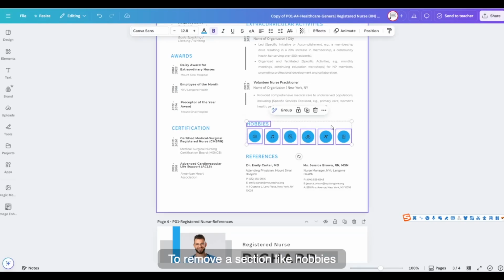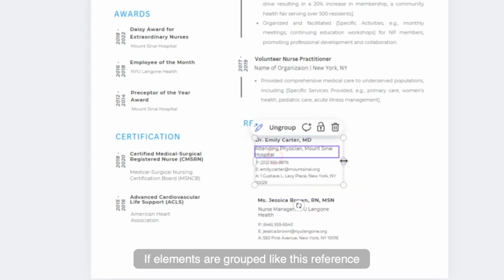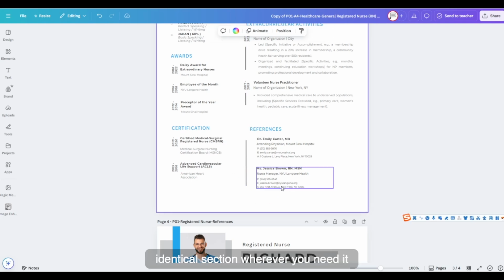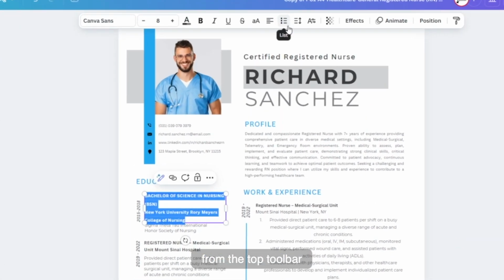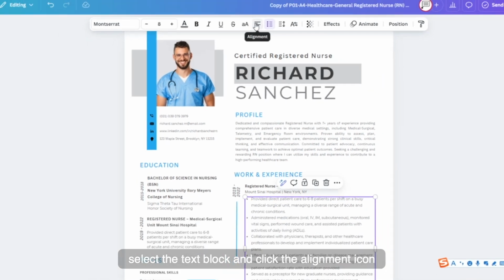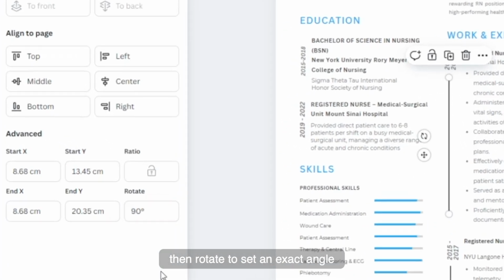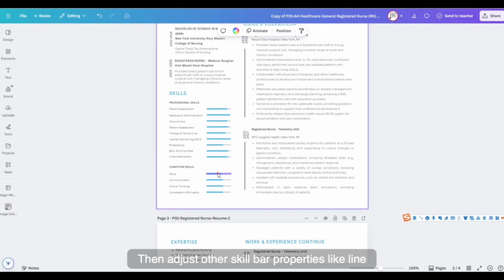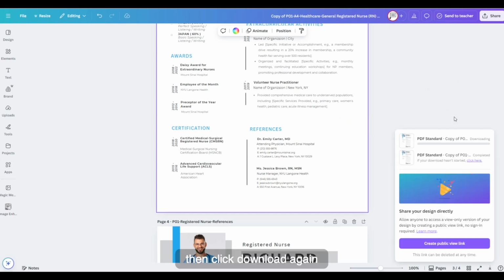Canva Resume: Advanced Layout, Element Tweaks & PDF Download Your Data Stays Yours |CanvaResumes.com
(Paragraph 1: What the video is about & who it's for)
Take full control of your Canva resume! This comprehensive tutorial dives into advanced layout customization, fine-tuning text and visual elements, and the essential final step: downloading your polished resume as a PDF. Learn how to delete, move, ungroup, and duplicate sections, plus make precise adjustments to text spacing, line appearance, skill bars, and more.
(Paragraph 2: Key steps covered - good for quick scanning & keywords)
Master these advanced Canva techniques for your resume:
Deleting unwanted sections or element groups
Repositioning individual elements and entire sections
Ungrouping elements for detailed individual editing
Duplicating sections or specific design items
Advanced text adjustments: Font size, text box resizing, font styles
Fine-tuning line spacing and letter spacing
Changing text alignment
Editing visual lines: Color and rotation
Adjusting skill bars: Percentage fill and line weight
Editing section titles easily
Downloading your resume as a PDF (including page selection)
(Paragraph 3: Call to action / Links to your products & other resources)
➡️ Ready to create a standout resume? Get your professional Canva Template: [YOUR SHOP LINK - e.g.,
➡️ This is part of our complete Canva Resume Editing Series! Watch all videos: [YOUR YOUTUBE PLAYLIST LINK or BLOG POST LINK when ready]